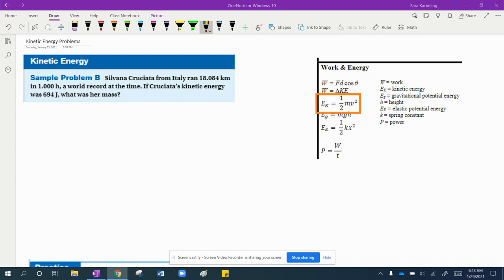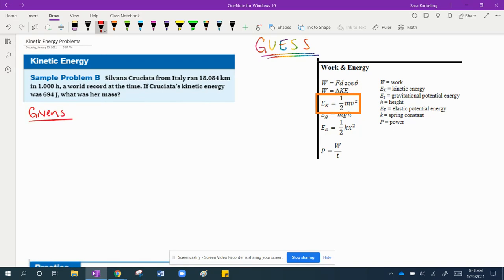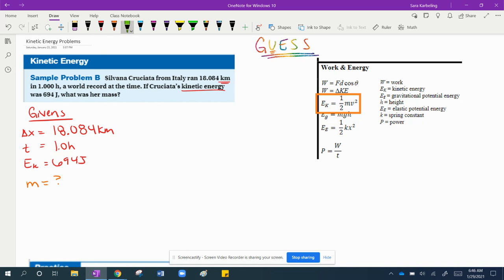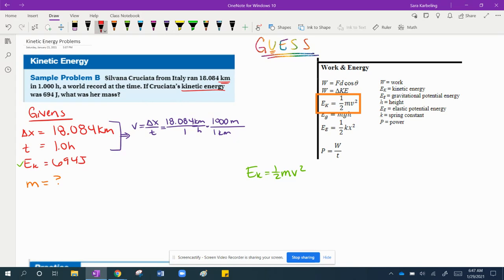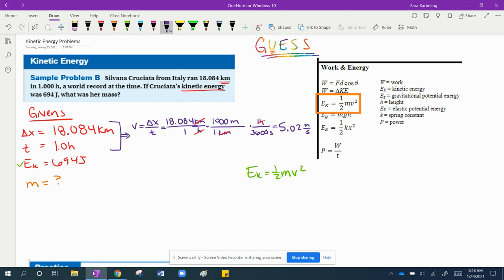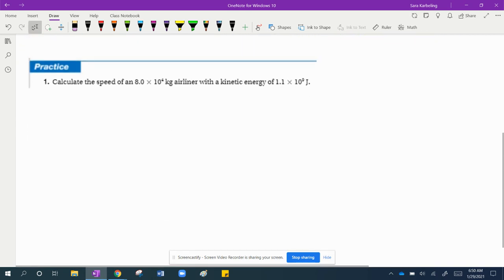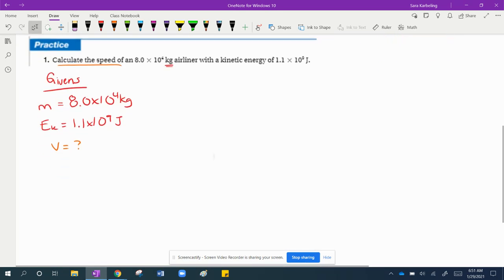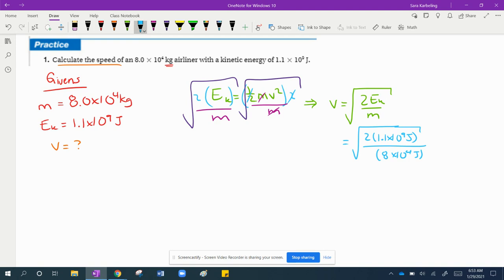5.1 Ek problem solving